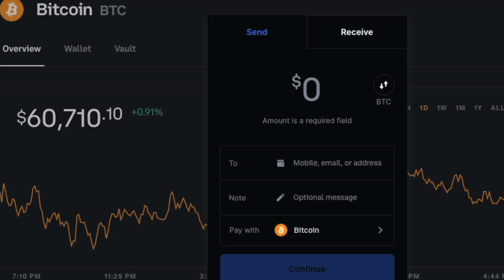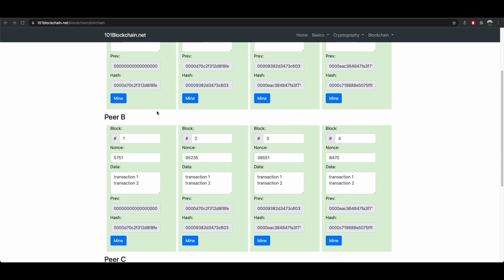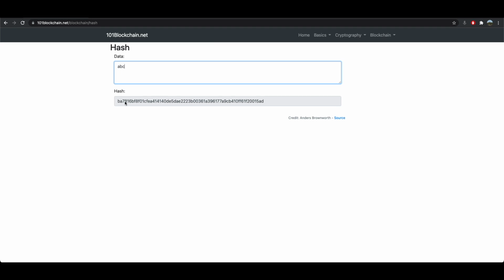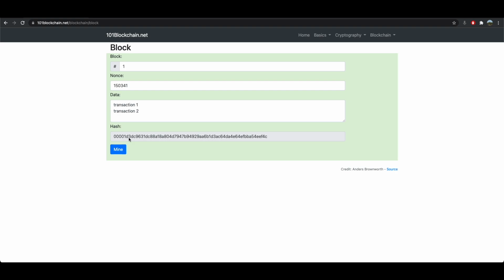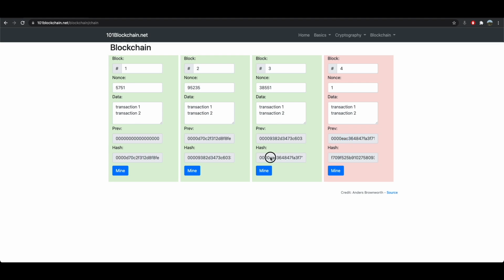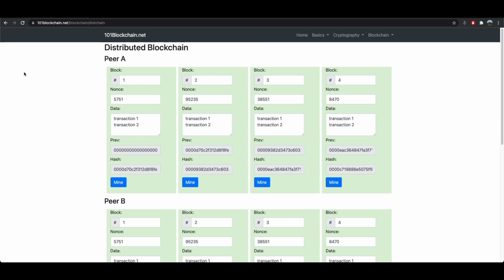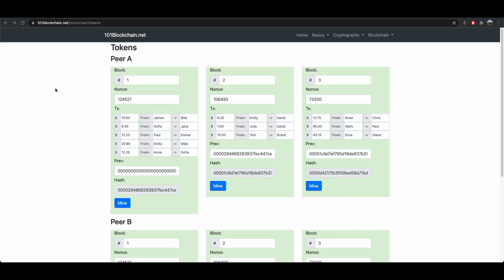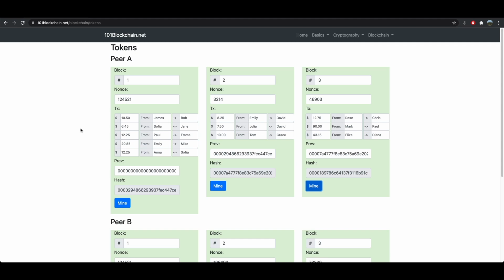Learning Blockchain: The Technology Behind Crypto, NFTs, and Smart Contracts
Nearly 115 million people use cryptocurrencies today… But what are cryptocurrencies and what is the technology behind them? Blockchain is an emerging technology that has enhanced the transactions of currencies and commodities. It uses intriguing concepts such as hashing, blocks, blockchain, and distributed blockchains to make sure these transactions cannot be altered. This video uses several tools and resources to explain how blockchain is immutable or unalterable. These tools are linked below: